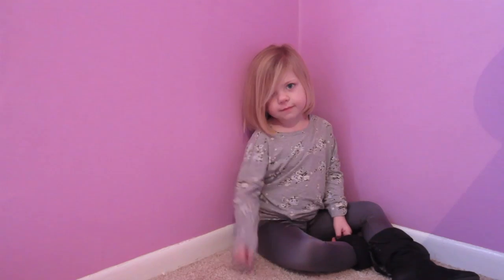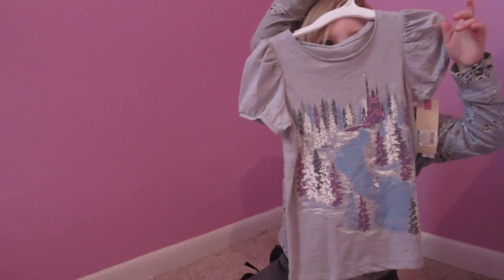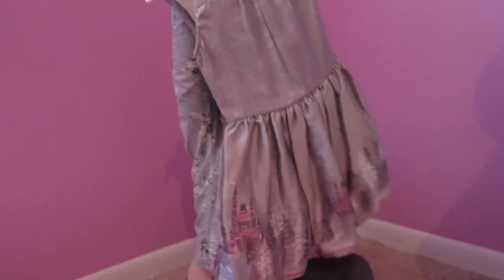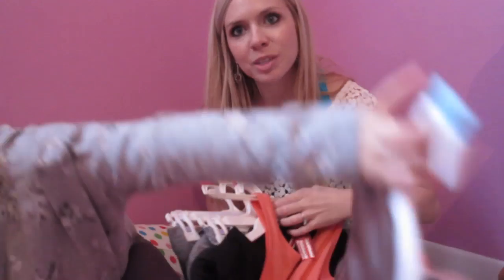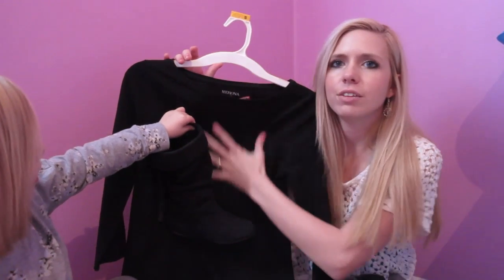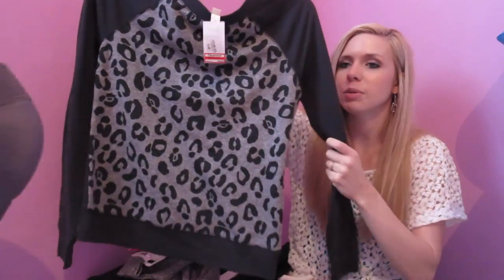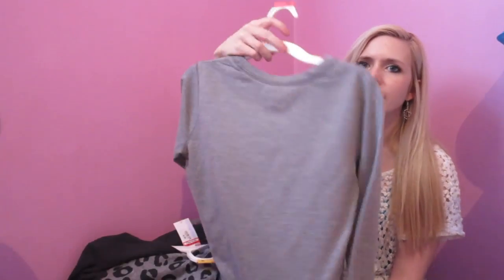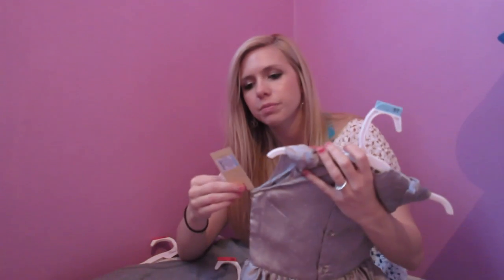Target Clothing Haul! (with Guest Kinzo!)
VINE:
Heather Cox
Address: